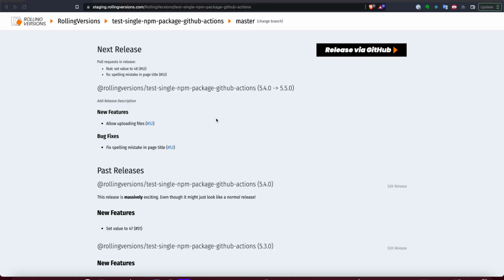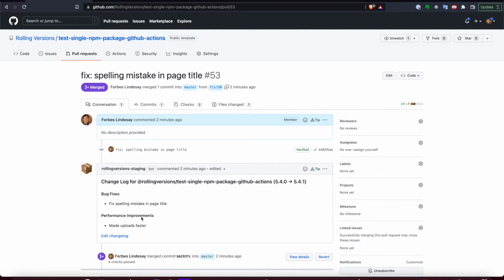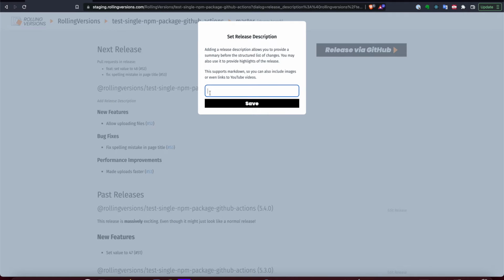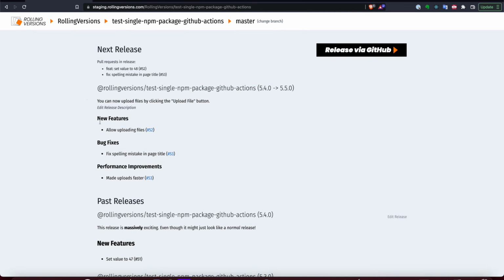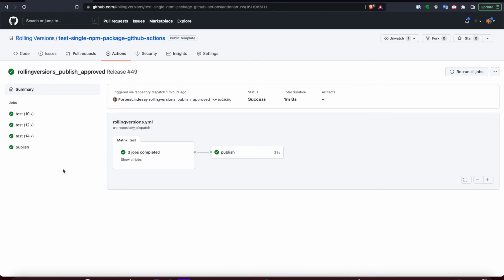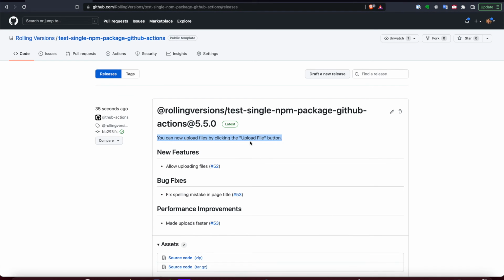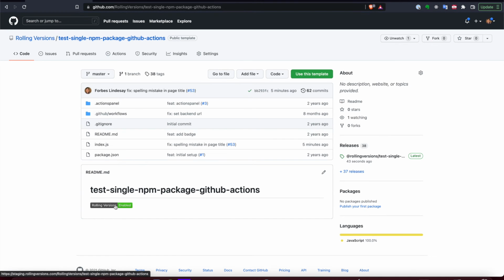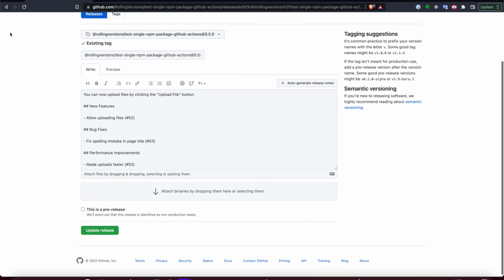What's new in Rolling Versions?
The latest version of Rolling Versions adds:

- A list of pull requests included in the release
- An option to add a "Release Description" to releases
- A filterable list of past releases.